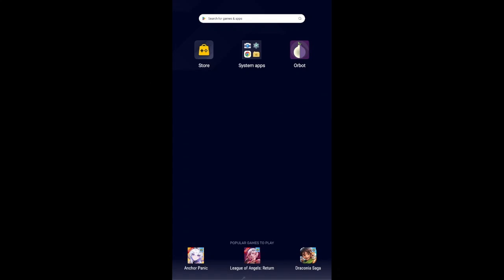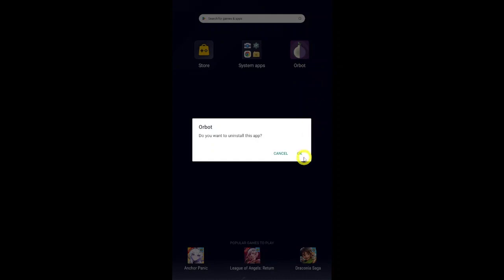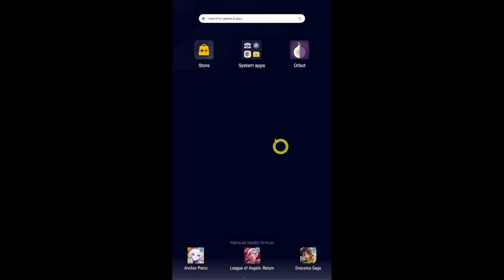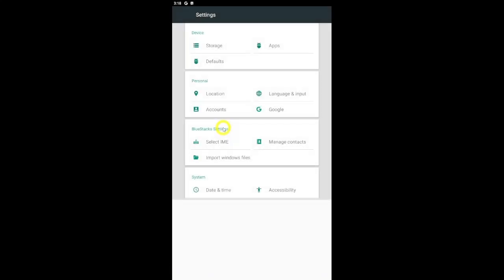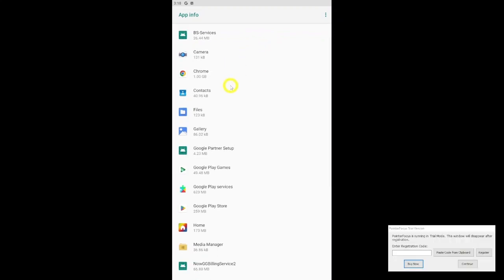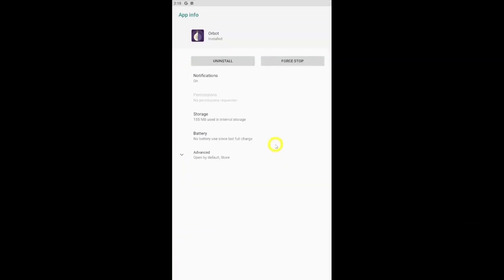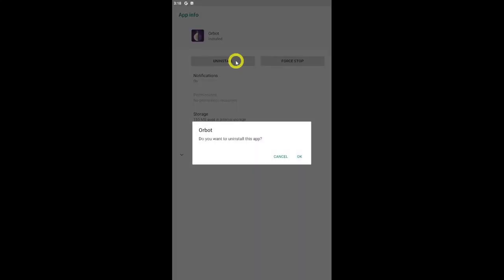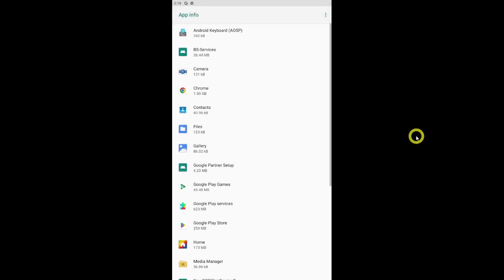How to Uninstall ORBOT on Android Device 2025?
Looking to remove ORBOT from your Android device? This simple tutorial will guide you through the process of uninstalling ORBOT safely and completely. Learn how to delete the app, clear any remaining data, and free up space on your device while ensuring your settings are removed properly.

✅ Watch now and uninstall ORBOT from your Android device without any hassle!